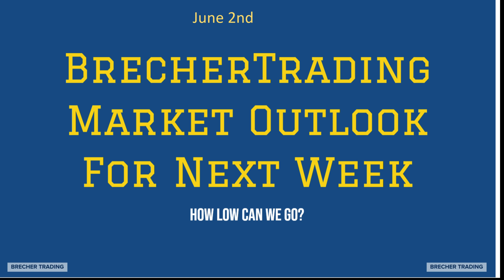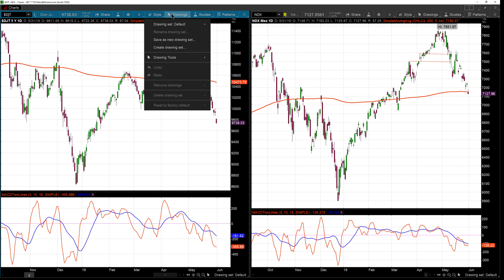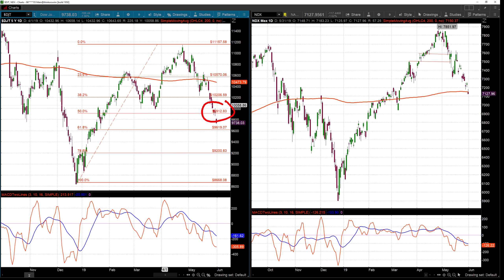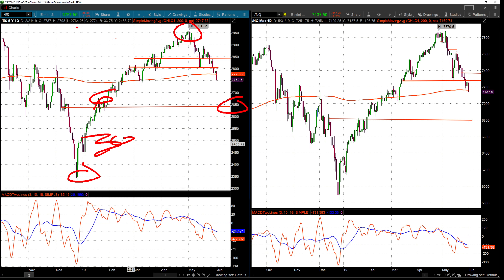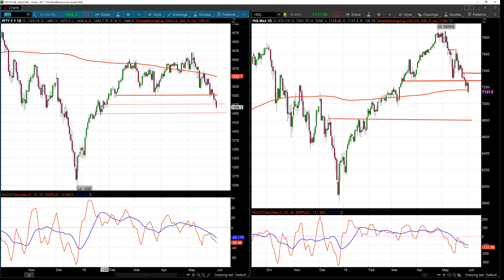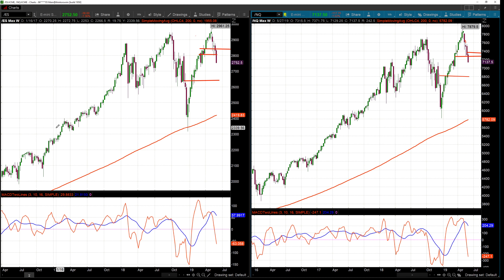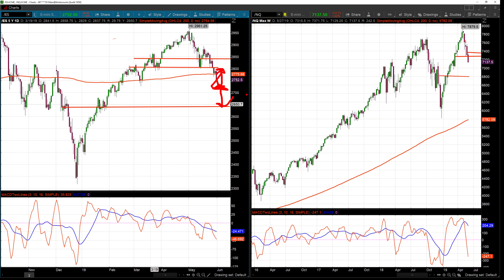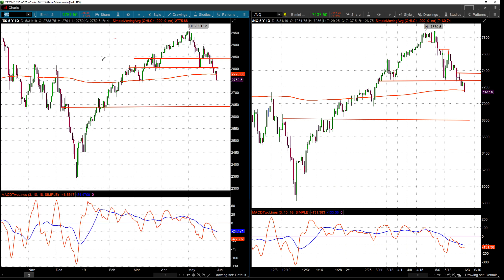Where are the Support Areas for the Major Indexes?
In this video, I go over the important objectives of most major equity indexes.